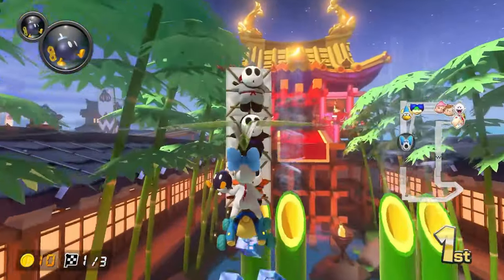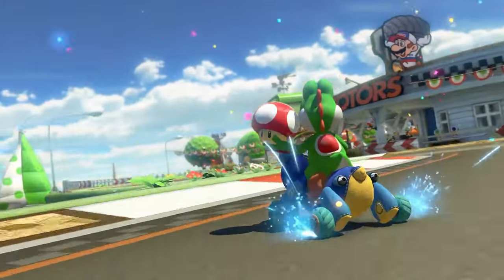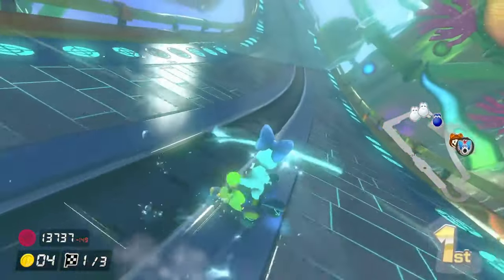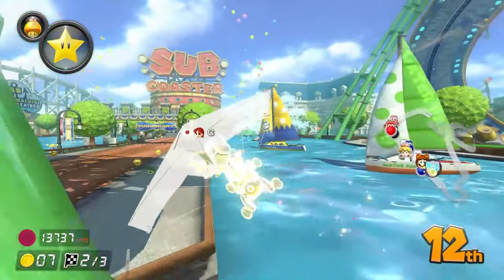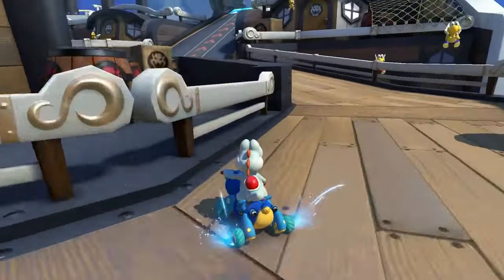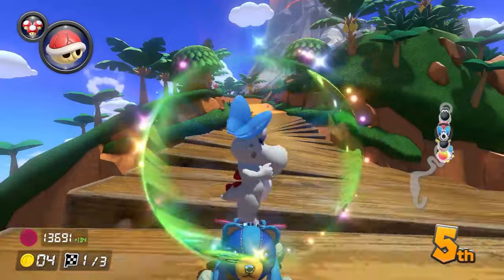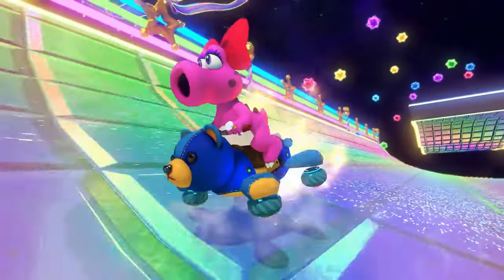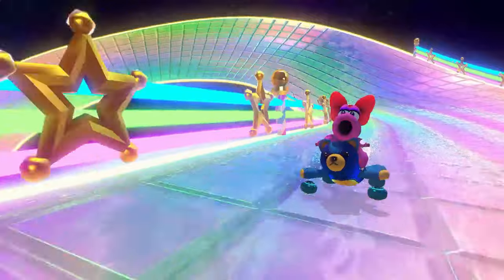5 tips to INSTANTLY improve at Mario Kart 8 Deluxe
0:00 Intro
0:26 Meta Combo
1:43 Item Management
3:21 Driving Fast
4:51 Be Aware of Surroundings
5:45 Don't Blame Luck